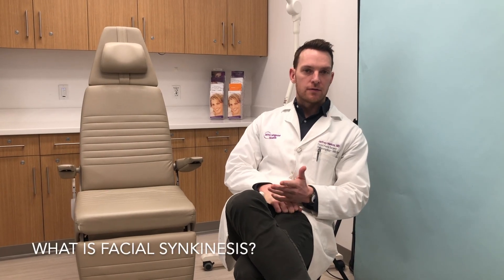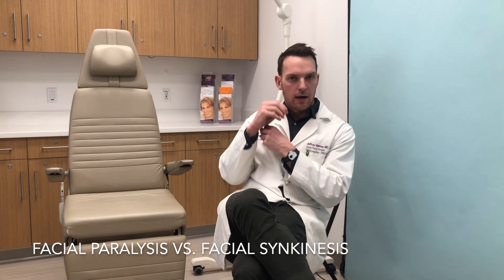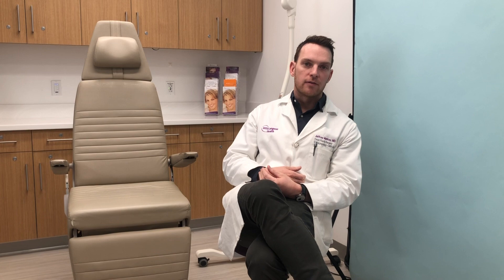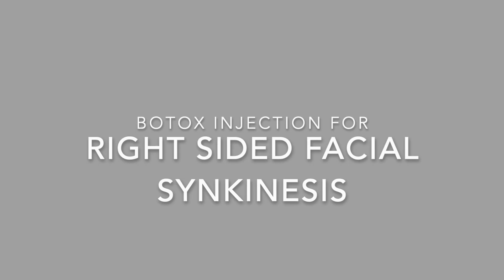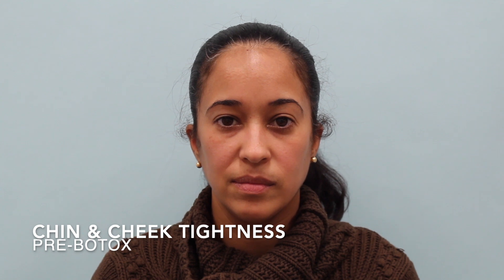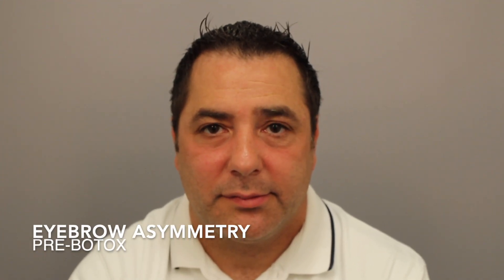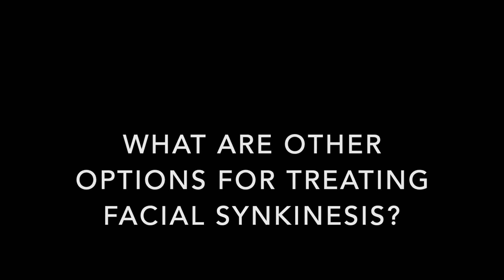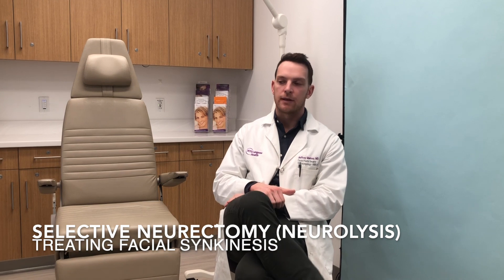Facial Synkinesis treatment with Botox®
Facial synkinesis is the unwanted movement of certain facial muscles following facial paralysis.  This can occur after Bell's Palsy, Ramsay Hunt Syndrome, removal of an Acoustic Neuroma or parotid mass, among other causes. This video is to educate patients on the benefits of botulinum toxin (Botox®) treatment for facial synkinesis.